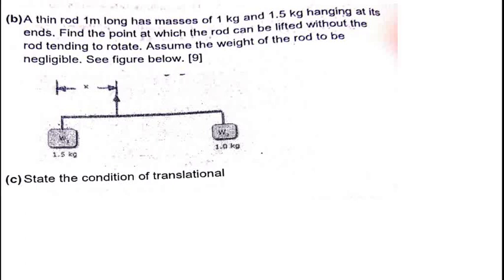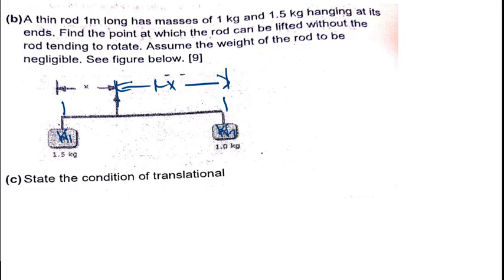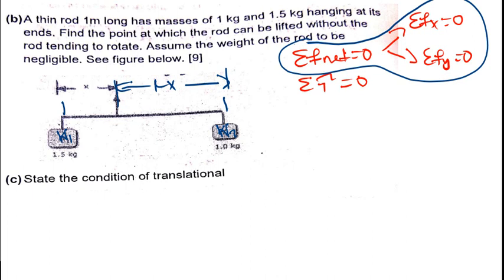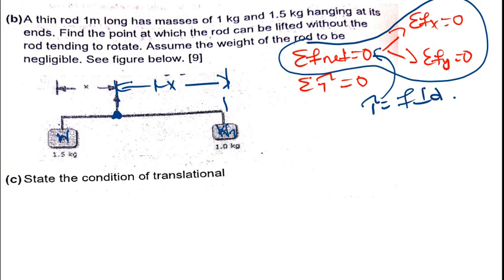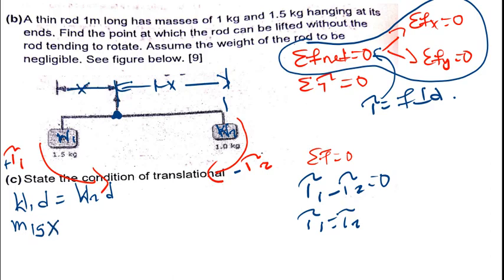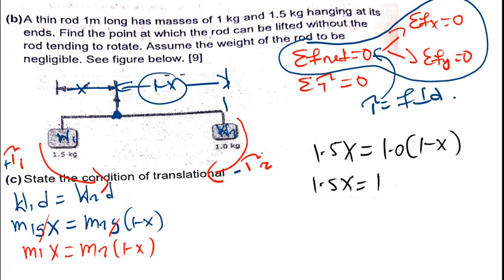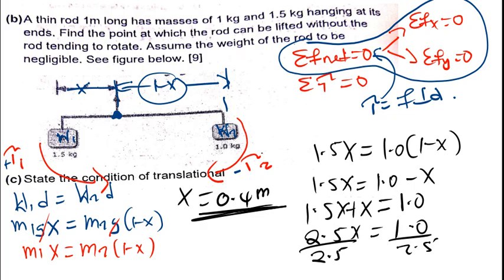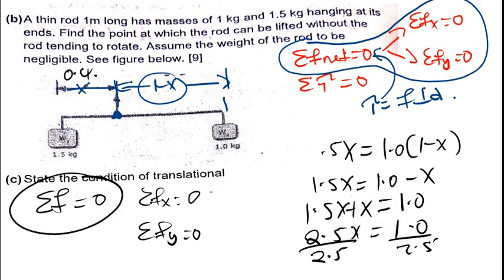Static Equilibrium problem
A thin rod 1 m long has masses of 1.0 kg and 1.5 kg hanging at its ends. Find the point at which the rod can be lifted without the rod tending to rotate. Assume the weight of the rod to be negligible. See figure below. [9 marks]

State the two conditions of equilibrium. [2 marks]